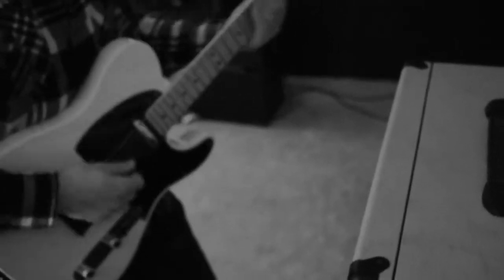This! Is A Crisis Band Introduction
A brief look into the Durham Rockcore band This! Is A Crisis.

Andrew Brien - Guitar / Backup Vocals
Felix Bouchard - Lead Guitar
Johnny Gionette - Bass / Backup Vocals
Kyle Russell - Drums
Brett Lavender - Vocals